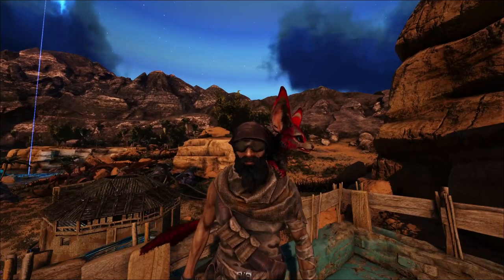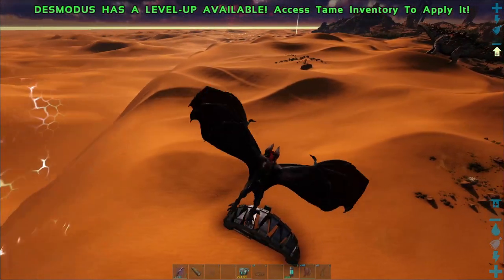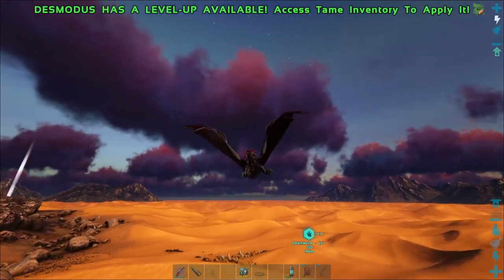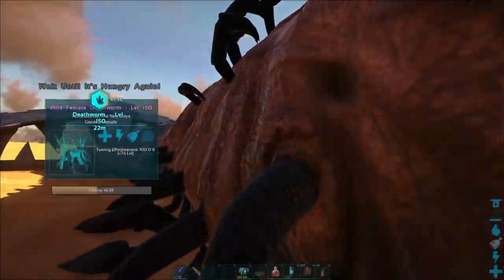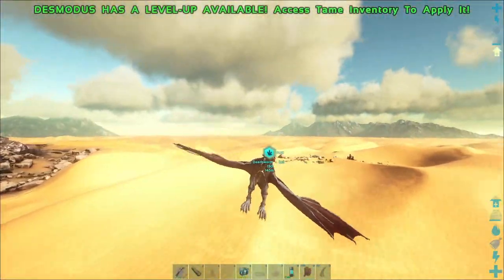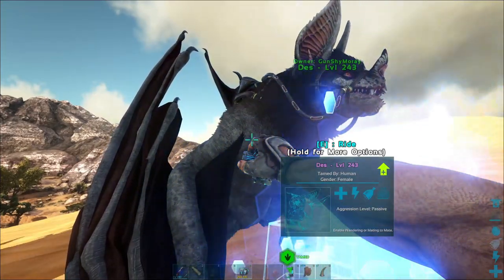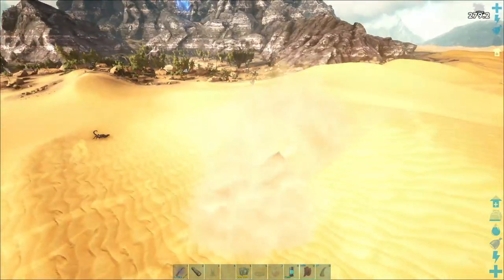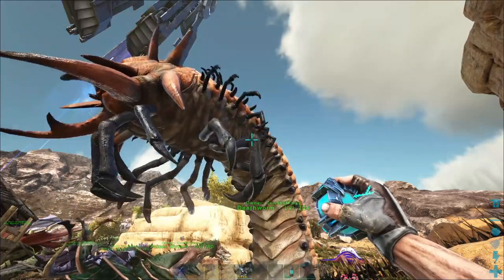Let's Tame A Deathworm!!! - Ark Survival Evolved [Ep.64 Scorched Earth]